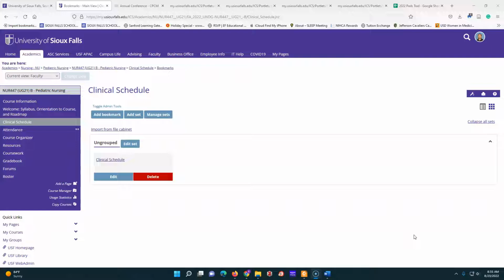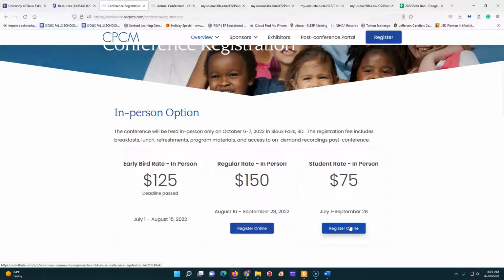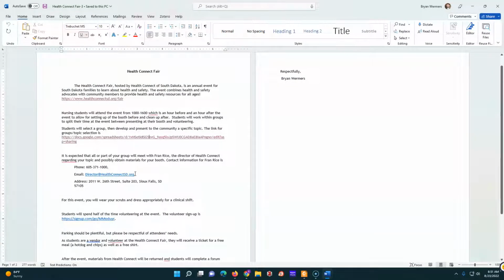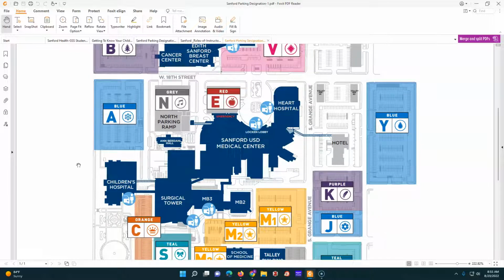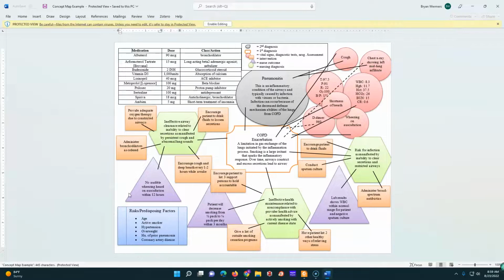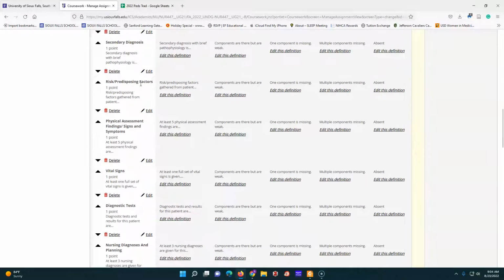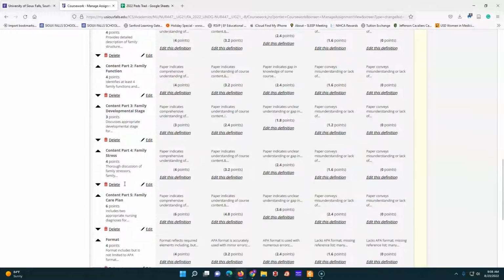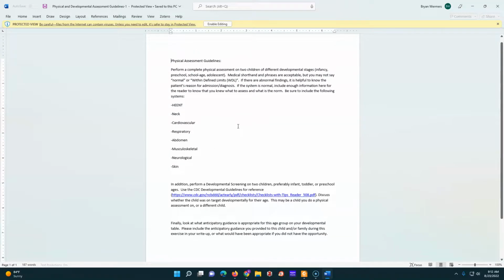NUR447 Clinical Review